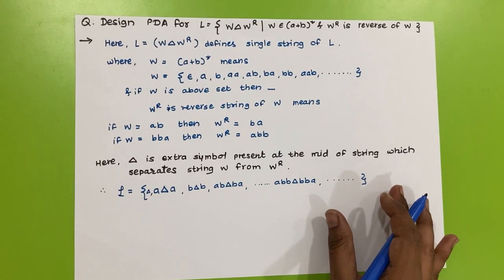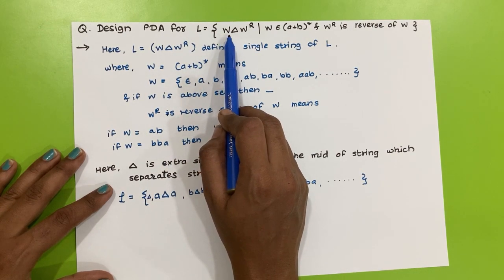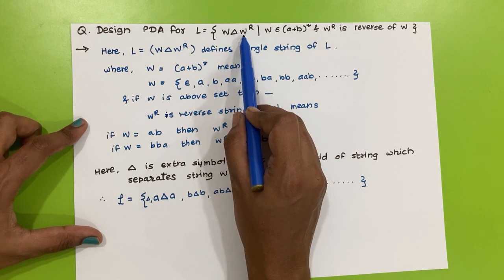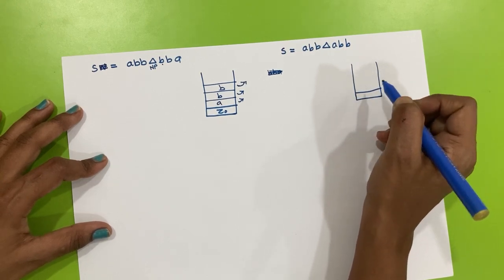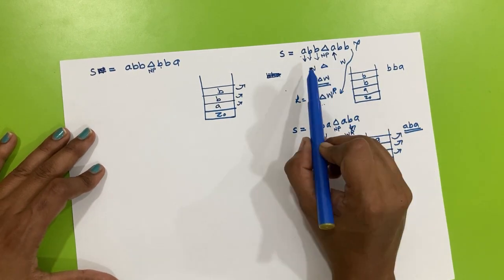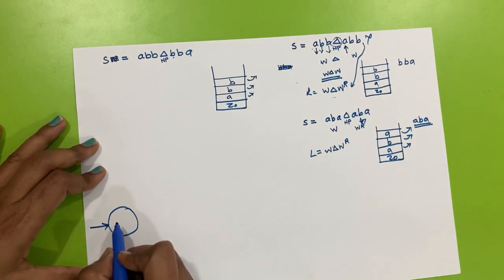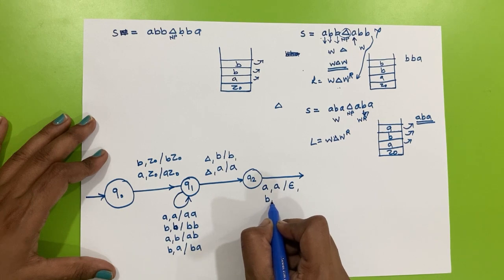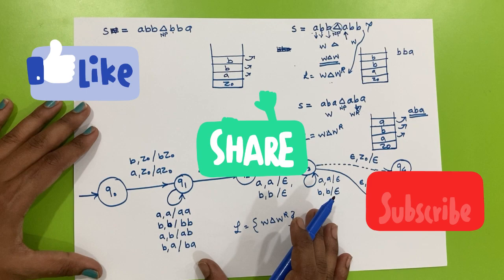Design PDA for L={ w#w^R | w =(a+b)* & w^R is reverse string of w }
In this example, w is any string of a & b of any combination and w^R is a reverse string of w. So , single string of L is composed of three parts as w, # and w^R means is of w#w^R.

While designing, we have to push all the string before # onto stack, when we encounter #, we have to perform No-operation & after that if input symbol is equal to top of stack then & then only we have to pop the top. So when we will finish with input symbols on input tape , we should also finish contents of stack.

Example can be represented by acceptance through empty stack / acceptance through final state. For detailed explanation, kindly go through video.